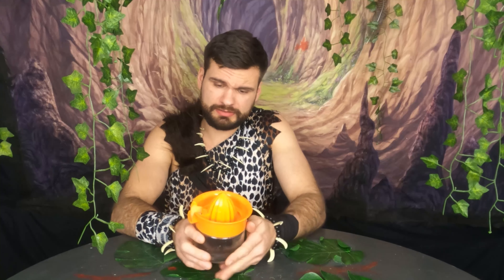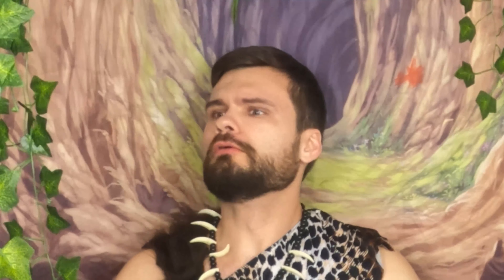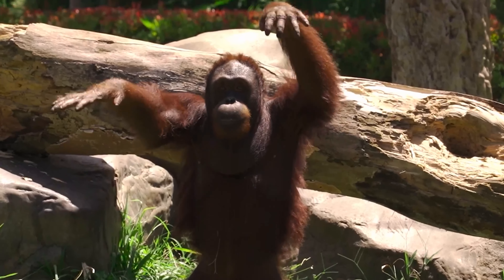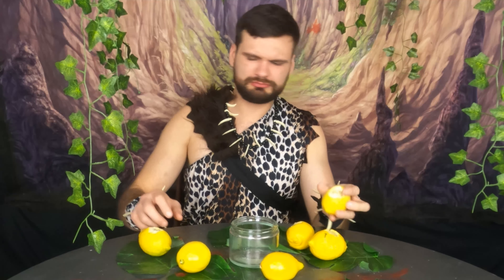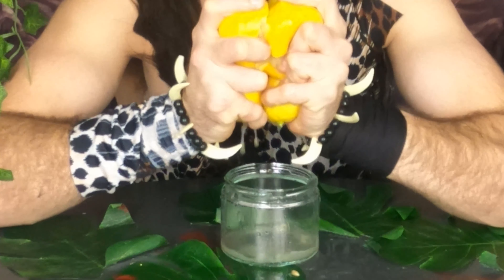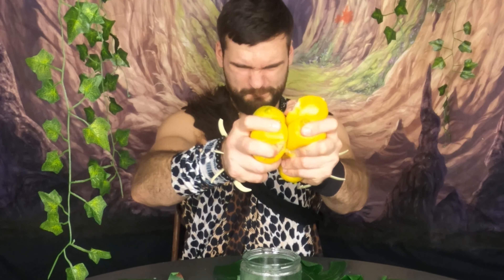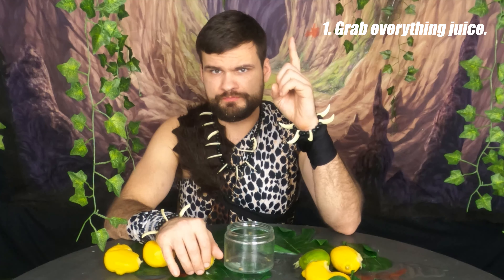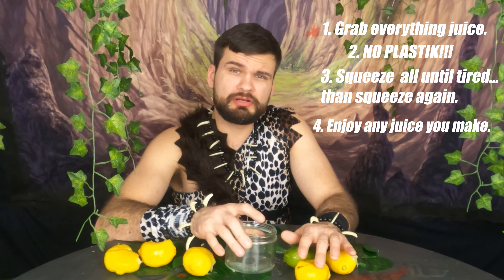How To Juice, Caveman Style!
I might do more of these to show how my kind did what you guys do today but with a more simple, more hands on way. Plus id like to show who I've been talking to by my cave, Booghoo The Monkey! So witness and watch!